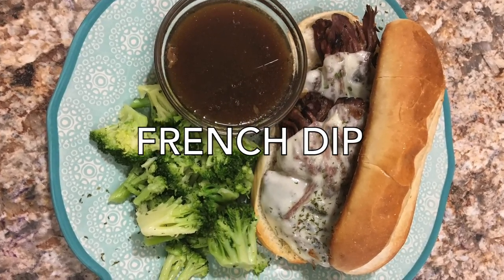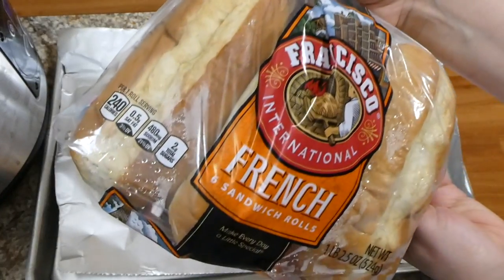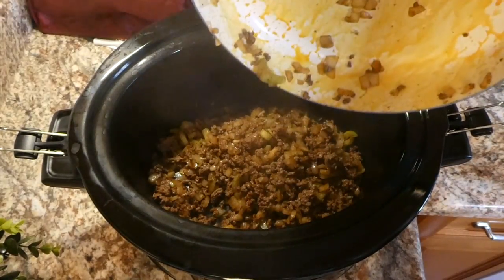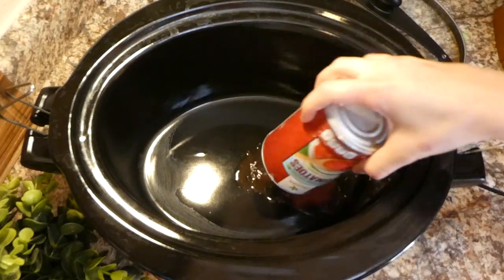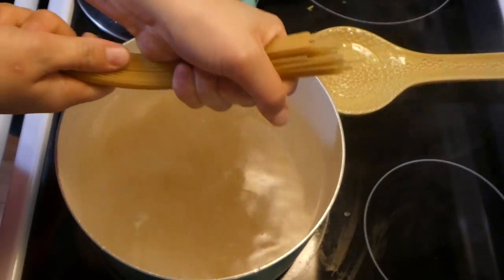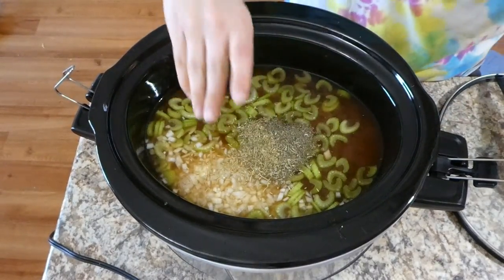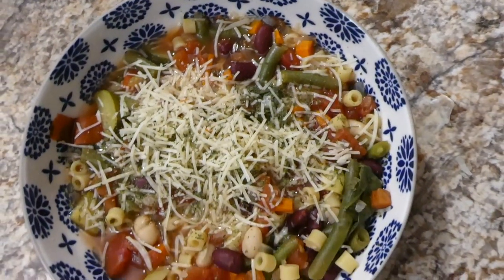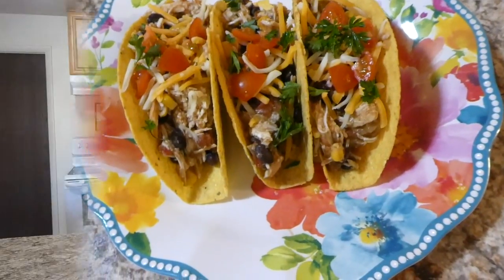*FIVE* DUMP & GO CROCKPOT DINNERS | SIMPLE SLOW COOKER RECIPE FAVORITES *FALL 2020* | JULIA PACHECO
Dump and go crockpot dinner recipes! Today I am showing you five different dump and go crockpot/slow cooker recipes! All of these recipes are easy and budget friendly! I hope you enjoy!

Recipes:
Crockpot French dip sandwiches:
3lb chuck roast
2 cups water
1 packed Au Jus Gravy
1tbs Worcestershire sauce
1/2tsp Garlic powder
1/2tsp onion powder
1/2tsp thyme
2 cups beef broth
Combine the water and packet of Au Jus Gravy.
Add the chuck roast to the crockpot, poor the Au Jus/ water mixture on top.
Season with all the seasonings
Add the beef broth
Serve on a toasted roll with provolone cheese and sautéed peppers and onions if desired!